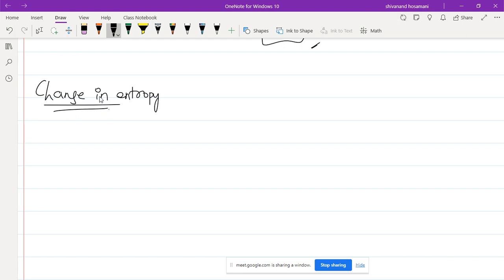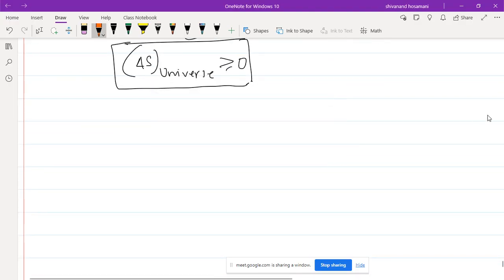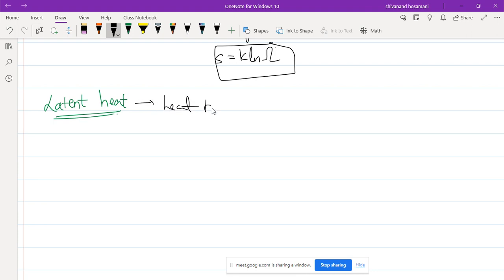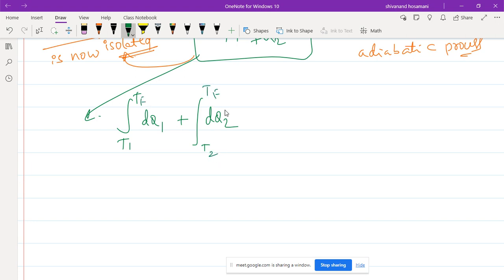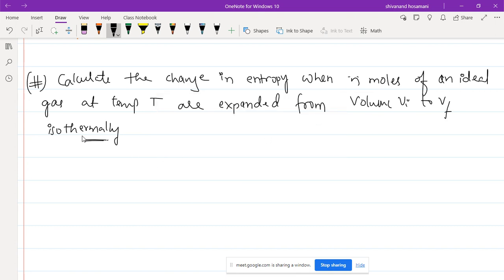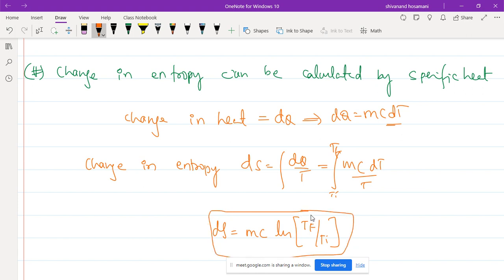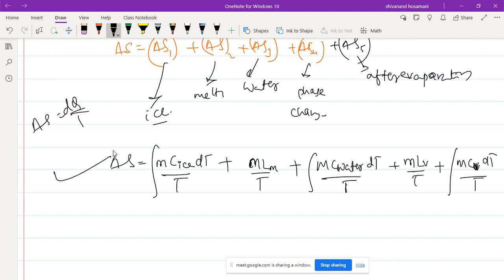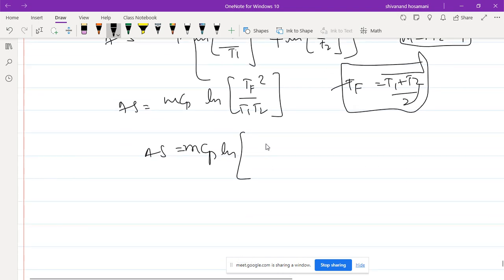Thermodynamics and statistical mechanics Lecture 3